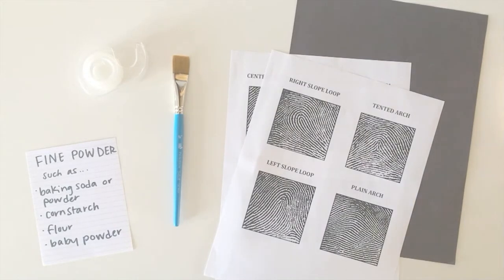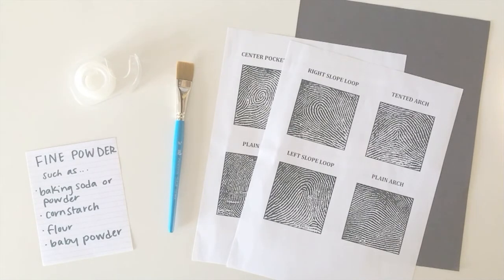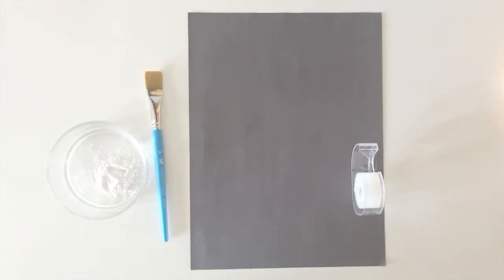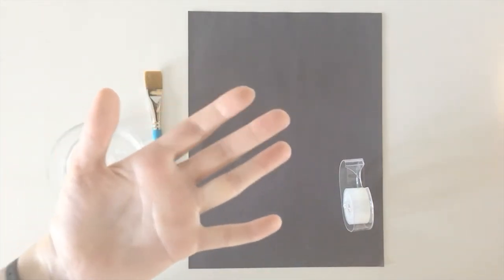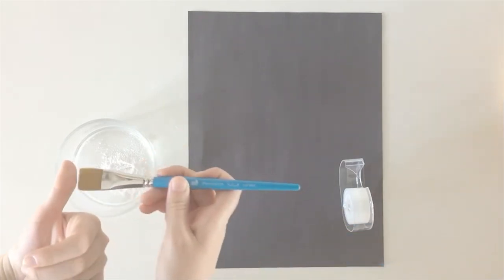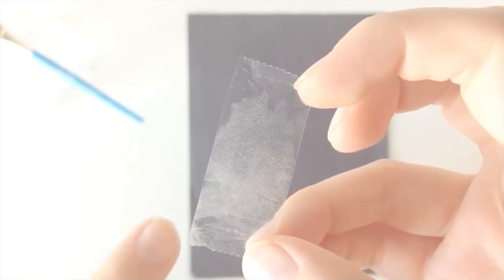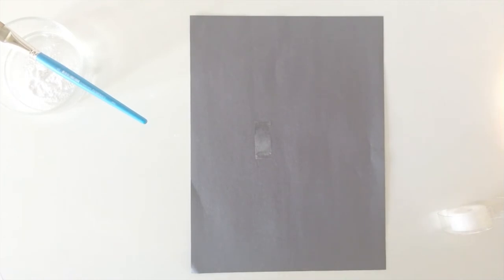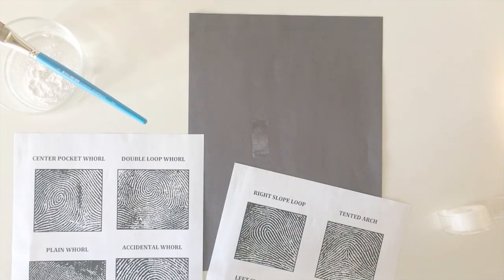Try this! Dusting for Fingerprints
Want to be a detective? Even the stickiest fingers leave clues. Learn how forensic scientists dust for fingerprints.